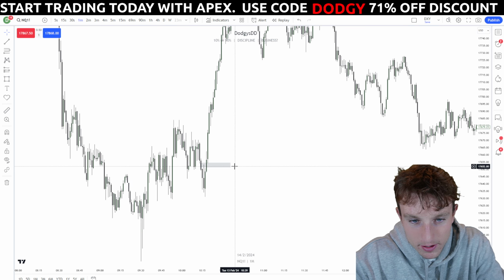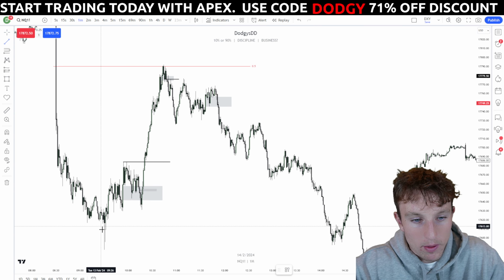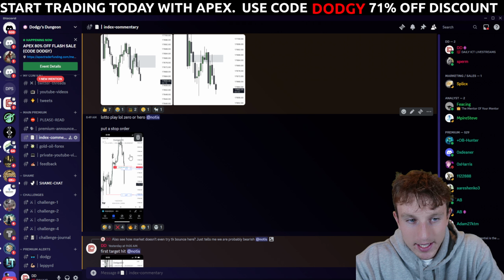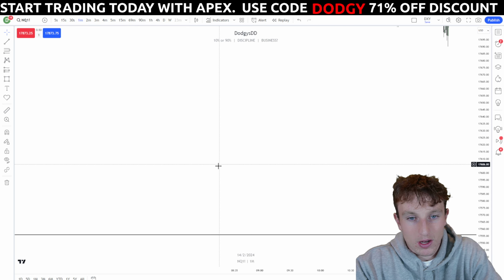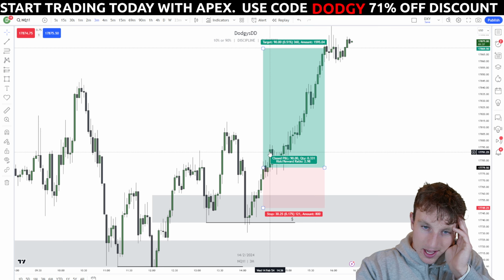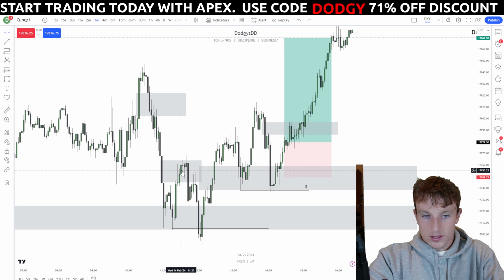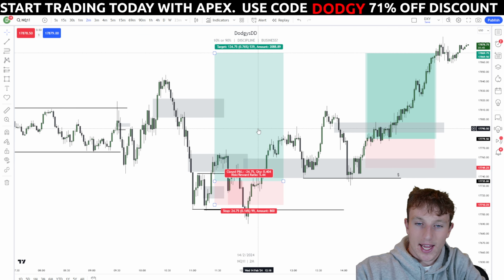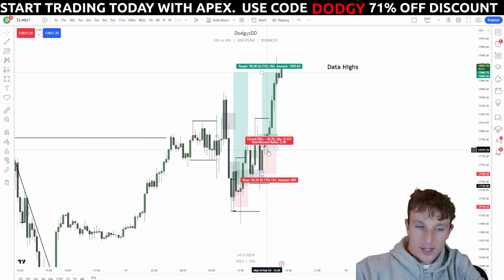Watch my YouTube Videos - I Become Rich